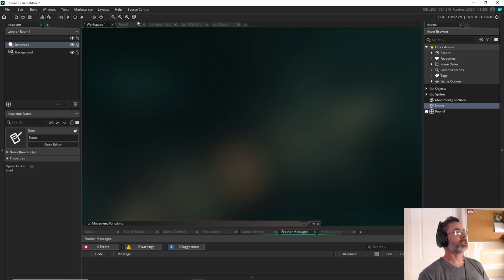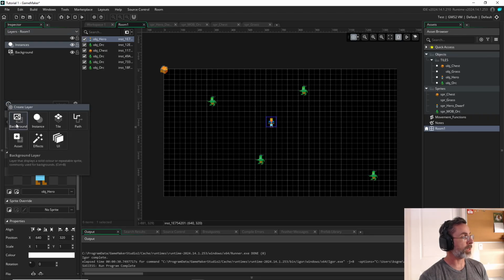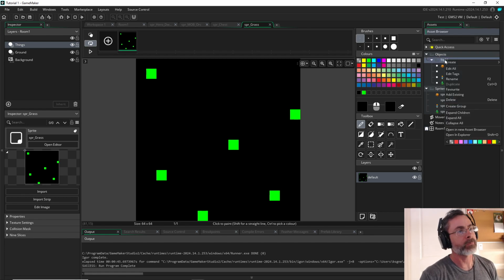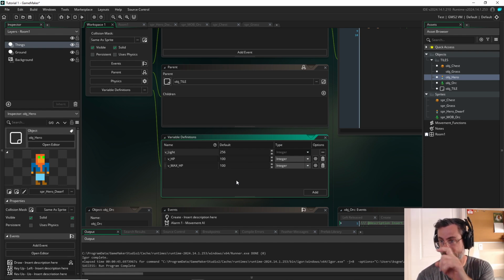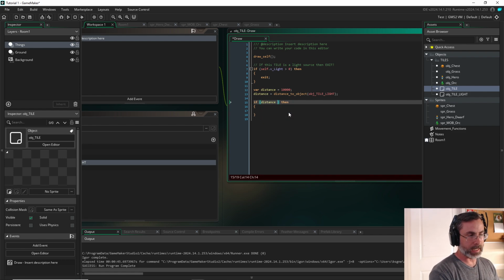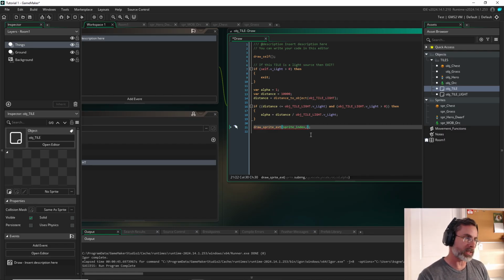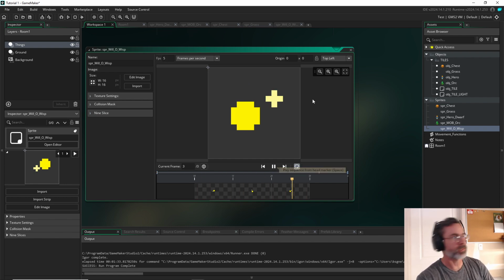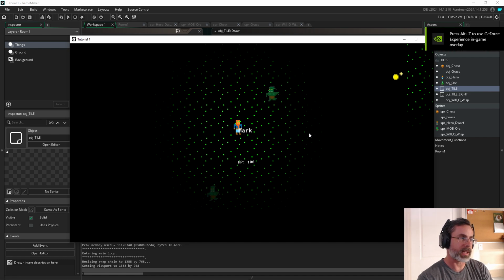Learning to code for absolute beginners. Using GameMaker Studio 2. Ep 7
Layers, Parents and Children, Inheritance. Simple Lighting effects.

For beginner programmers that want to make games with GSM2. You have to start somewhere. Learn to use GSM2 and learn to code.